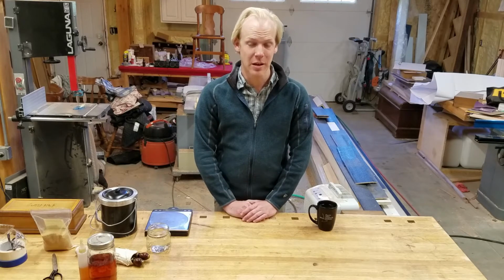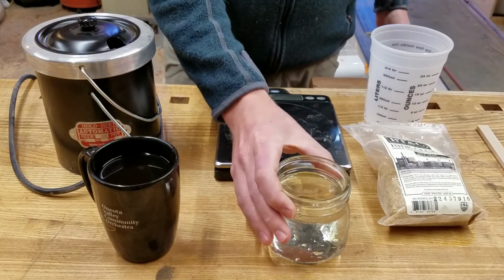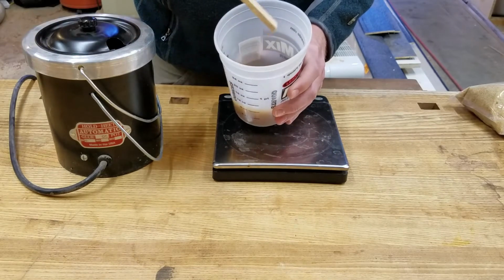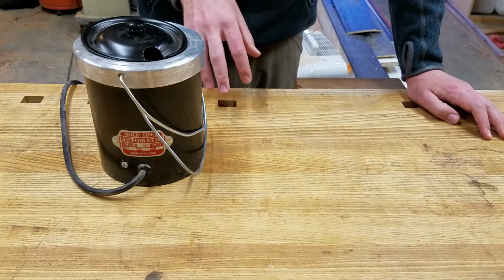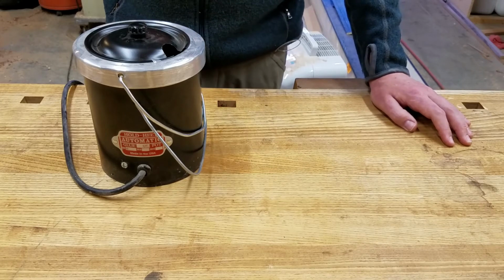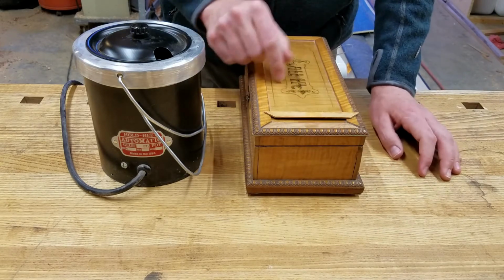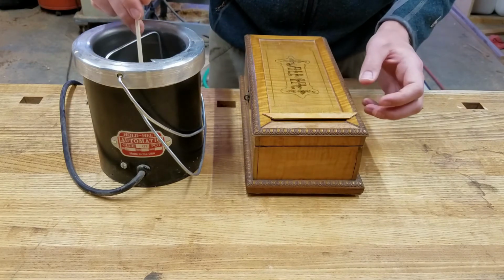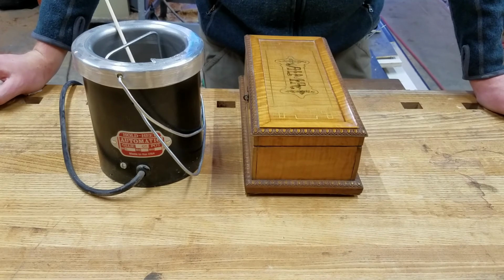Mixing Hot Hide Glue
A quick primer on the why and how of hot hide glue in the woodshop.
Hide glue is rigid, repairable, and fast!